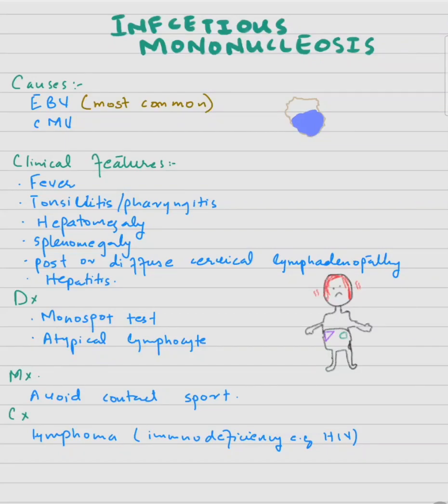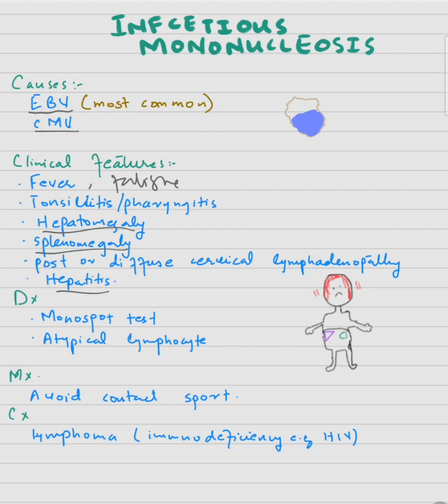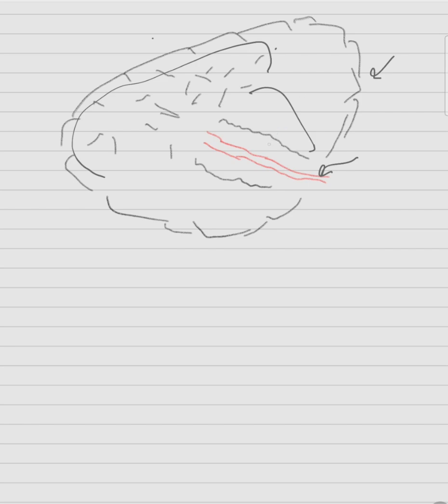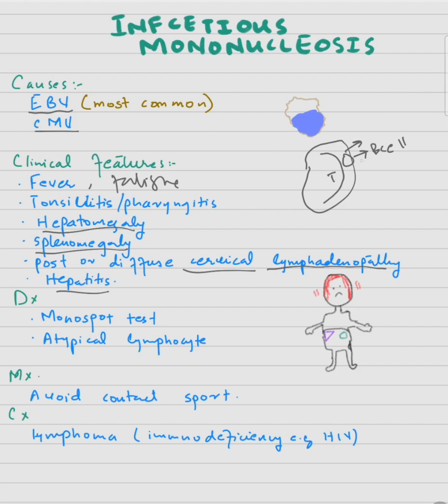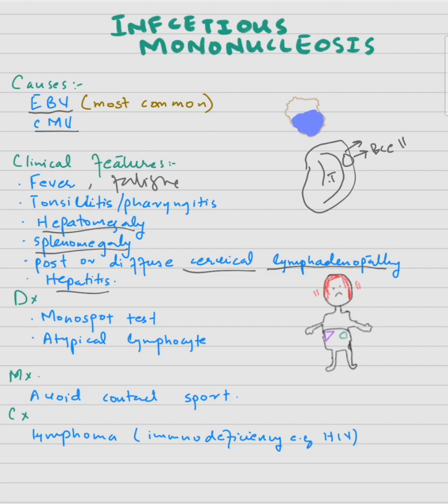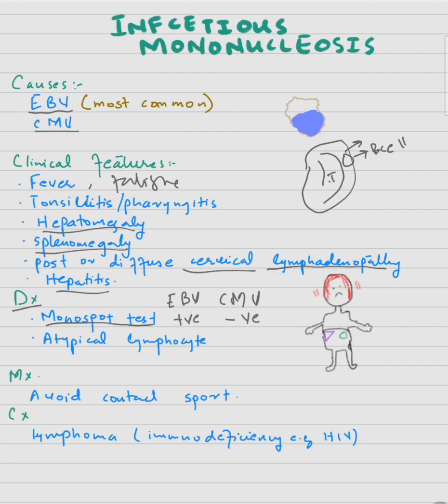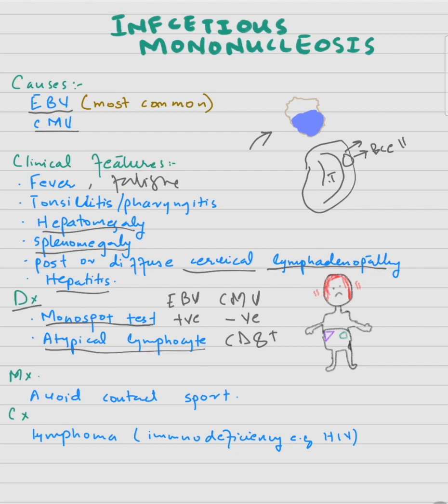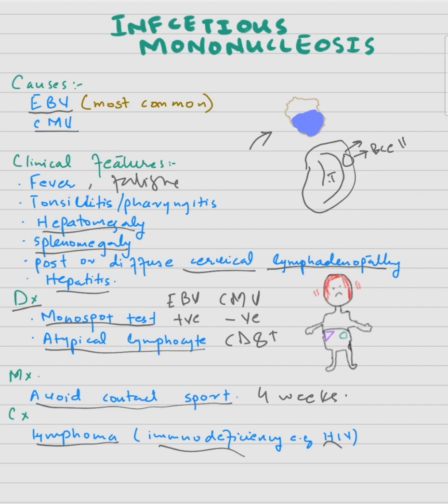Infectious mononucleosis: Causes, clinical features, Diagnosis, Management.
Correction: In the spleen the hyperplasia is of cd8+ T cells, not cd4+.

This channel is dedicated to free medical educational videos to help with exams like USMLE, MRCP and PLAB.